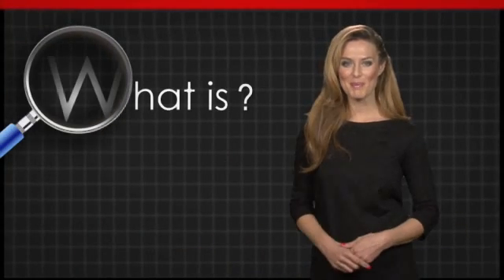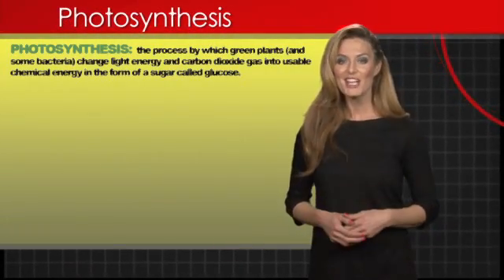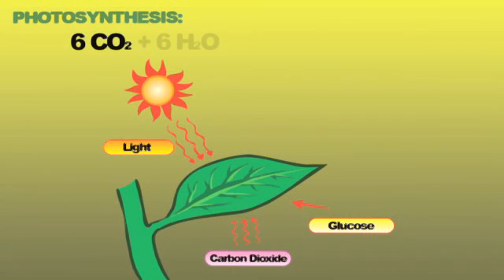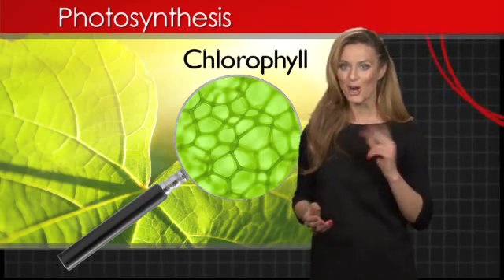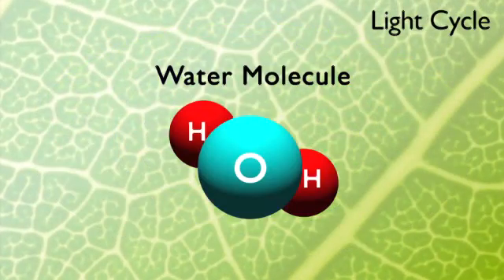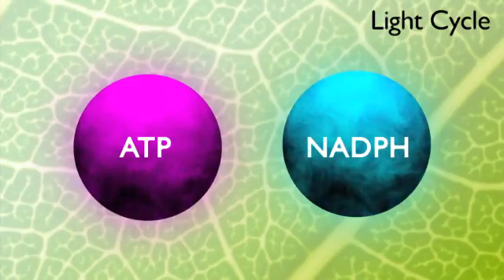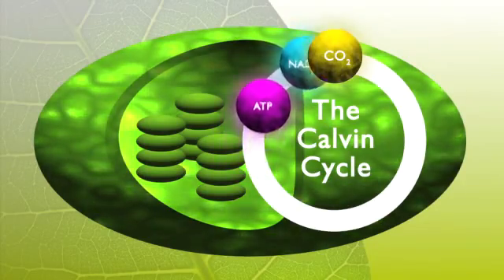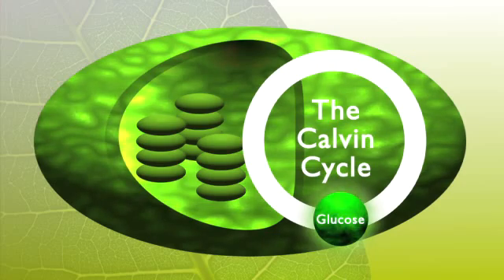What is Photosynthesis?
Hi, I'm Emerald Robinson, and in this "What Is" video, we're going to discuss one of biology's most important processes: photosynthesis.

Photosynthesis is the process by which green plants (and some bacteria) change light energy and carbon dioxide gas into usable chemical energy in the form of a sugar called glucose. The overall biochemical reaction for photosynthesis is:

Carbon dioxide plus water yields glucose and oxygen gas. Light energy (usually from the sun) and a special green pigment molecule called chlorophyll are needed to complete this reaction.

The process of photosynthesis has two parts: the light cycle, and the "Calvin" cycle.

When light strikes a chlorophyll molecule, it excites some of its electrons, and causes them to leave the molecule. Light also splits a water molecule into hydrogen and oxygen. The oxygen is a waste product, and leaves the plant as oxygen gas. But the electrons and hydrogen create two energy-carrying molecules, ATP and NADPH. Therefore, the light reaction changes light energy into chemical energy, which is necessary for the next part of photosynthesis.

In the Calvin cycle, the ATP and NADPH produced in the light reaction are used to "fix" carbon dioxide into sugar. "Fixing" means plants take the carbon dioxide gas, which can't be used by animals, and change it into glucose, which they can use.

Why is photosynthesis so important? The ability to capture the energy of sunlight to make glucose puts plants at the bottom of the food chain, making them the primary producers of the energy needed for much of life on earth.  Even the waste product of photosynthesis, oxygen, is necessary for animals to survive.  Hundreds of millions of years ago, the earth's atmosphere was mostly carbon dioxide. Thanks to photosynthesis, there's now enough oxygen to sustain animal life.